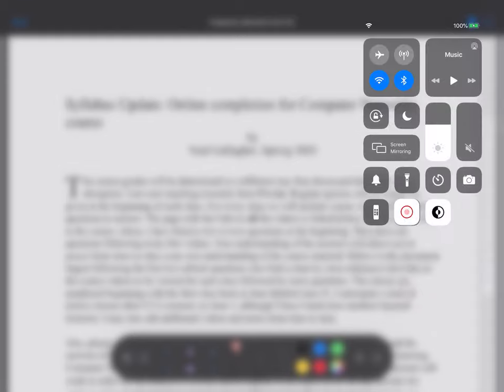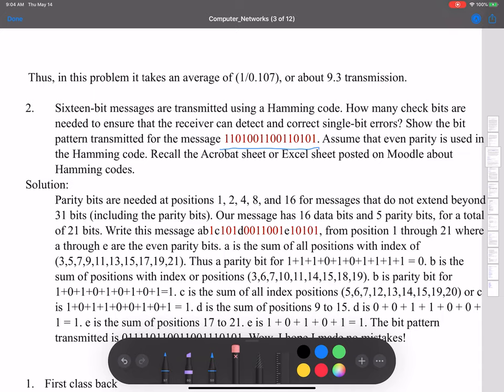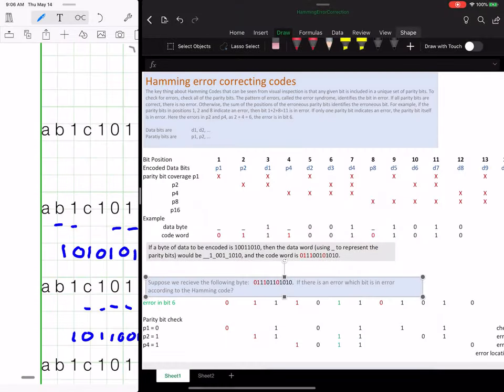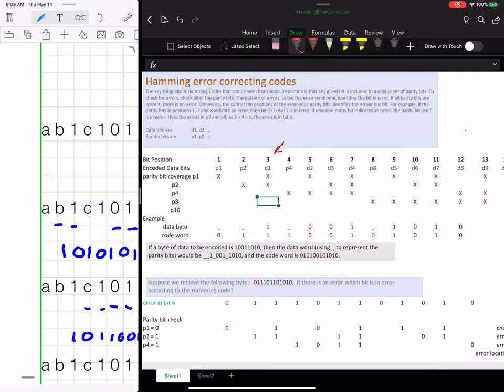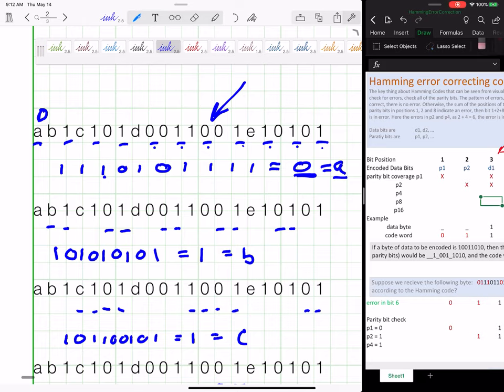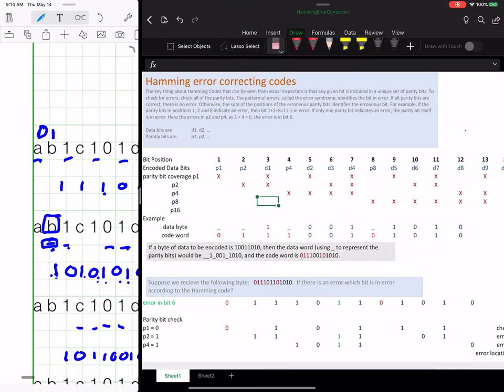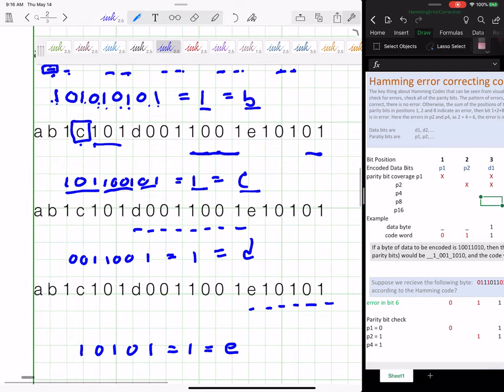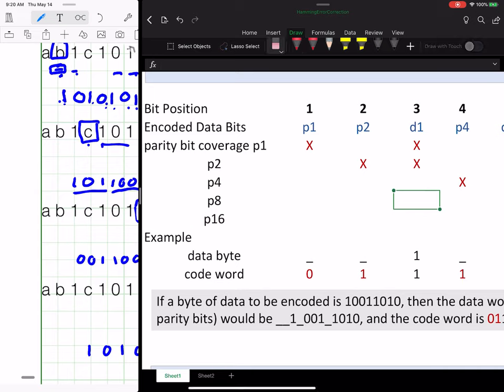Hamming Code Generation Example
Review Question two for Computer Networks for the second half of our post Covid break is about Hamming Code. Here is the partial solution of the question of how to generate the Hamming code for the data sequence.